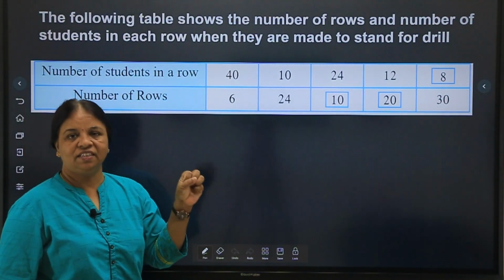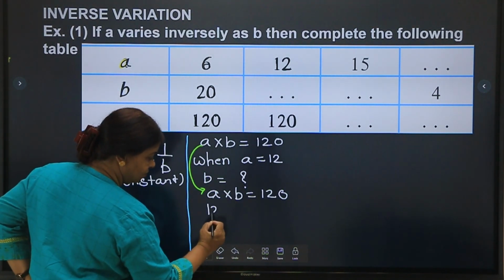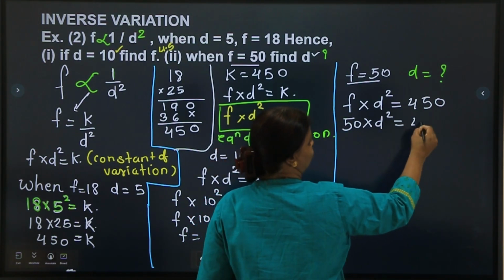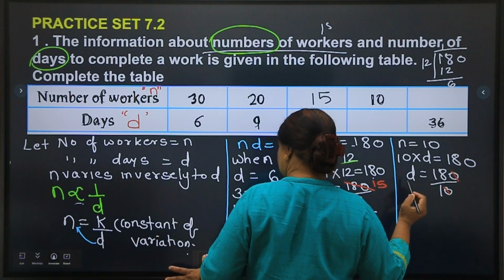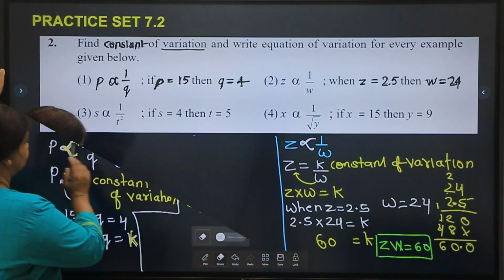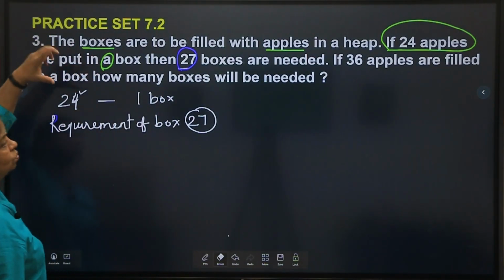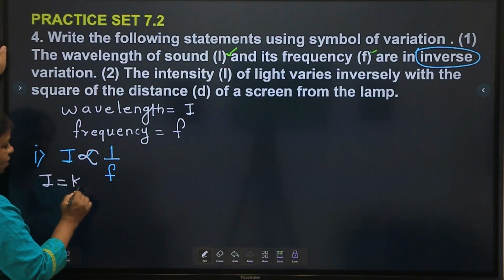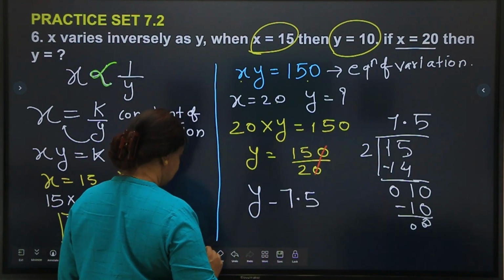8th #2 Chp:-7 Variation [Ex:- 7.2] with Solved Examples [Mathematics] Part 2